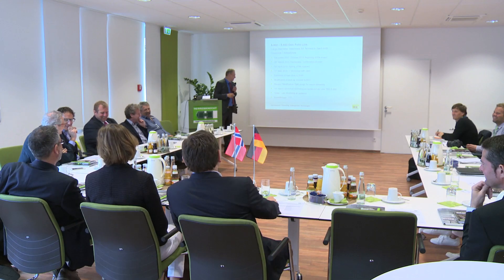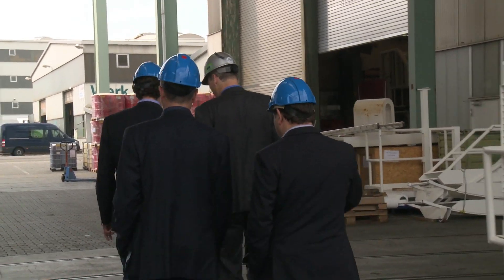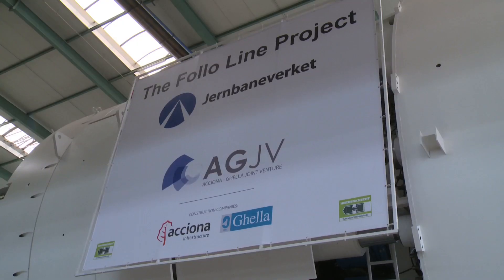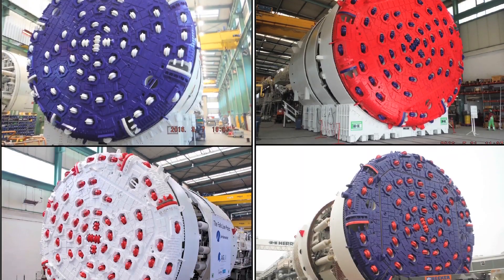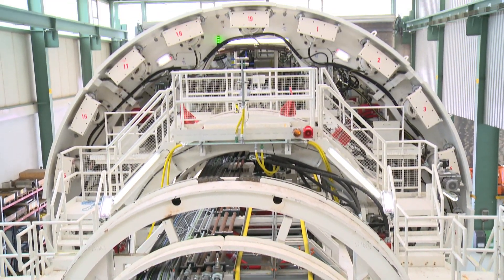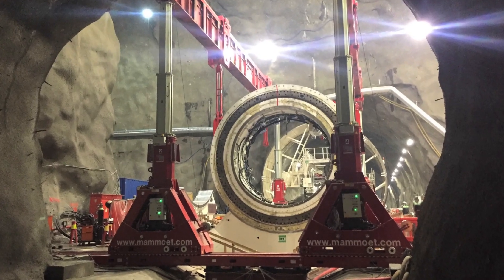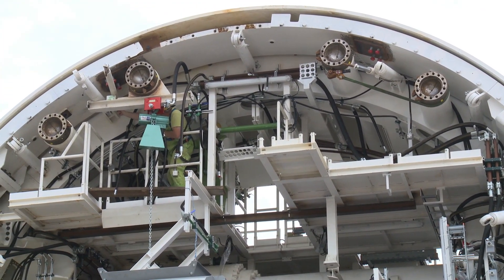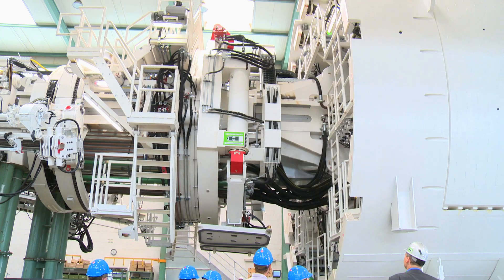Follo Line TBM factory acceptance test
Factory acceptance test for the last of four Herrenknecht TBMs for the Follo Line Railway Tunnel Project in Norway for the project construction joint venture of Acciona Ghella.